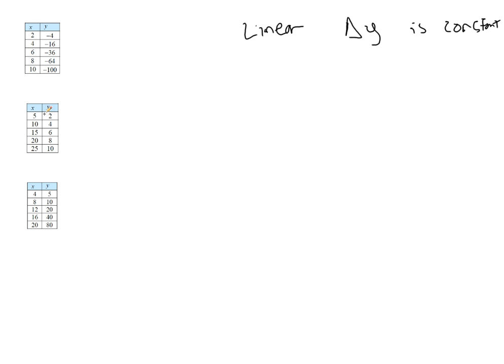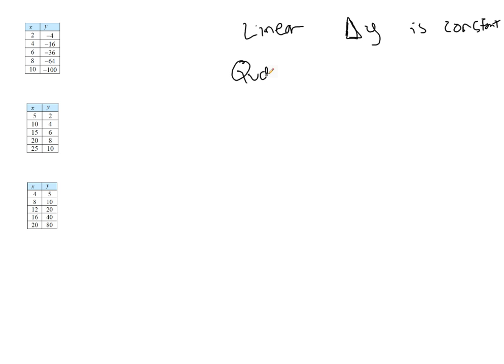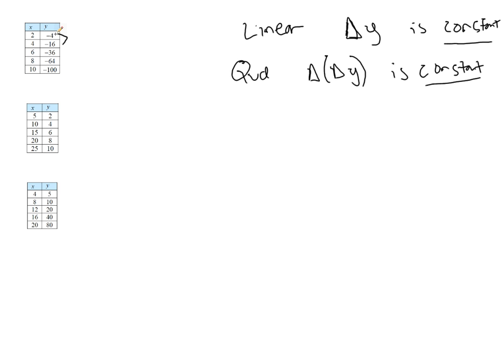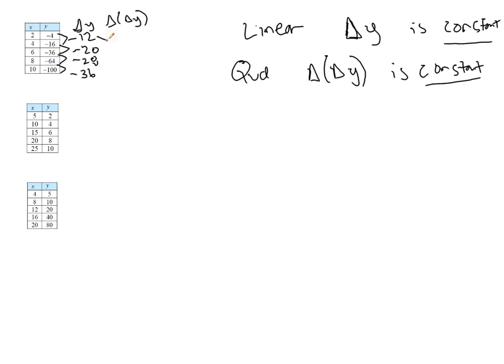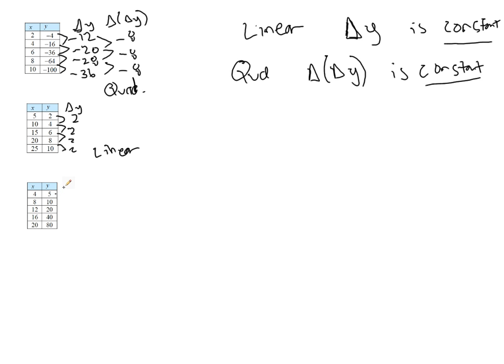2.1 HW #1,2,3